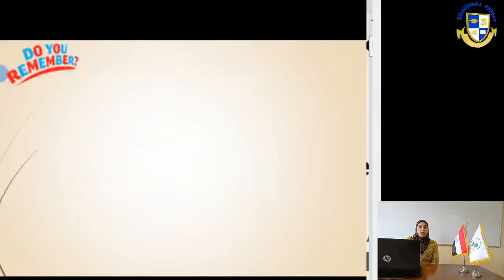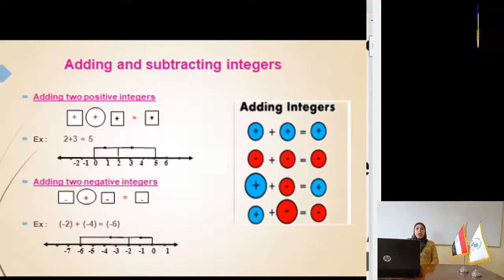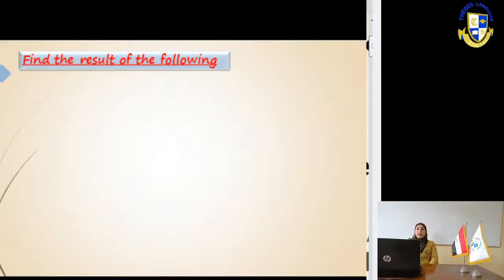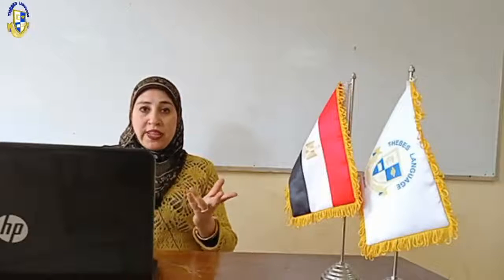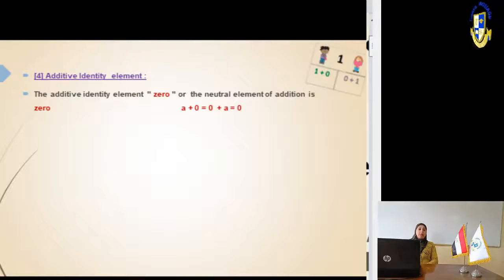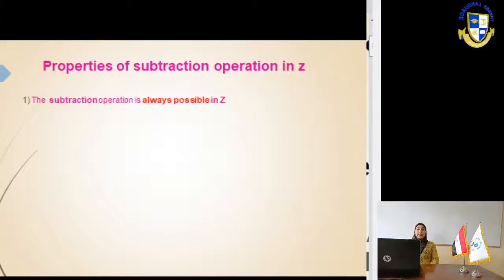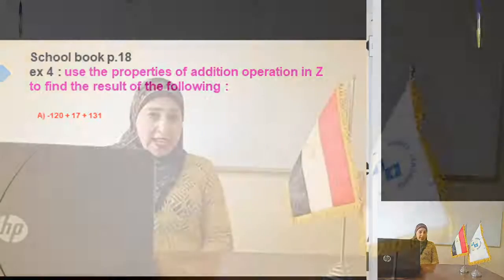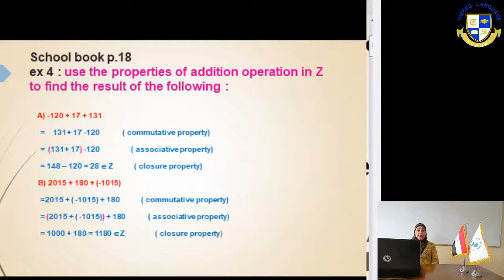lesson 3 , unit 1 , properties add , sub , rania , p 6